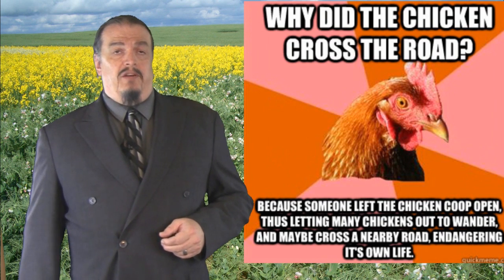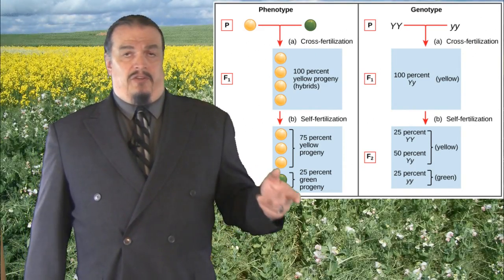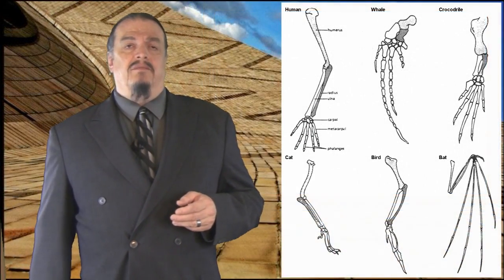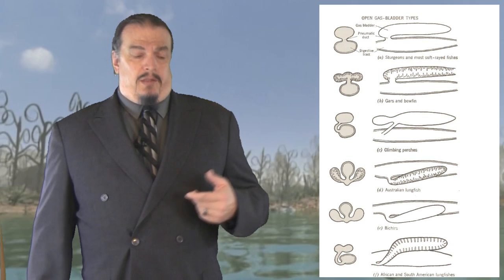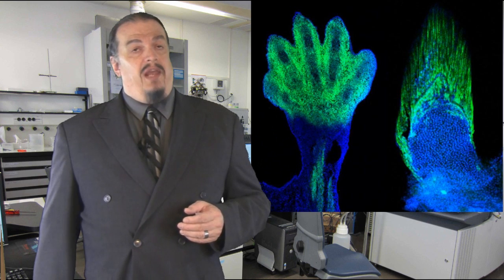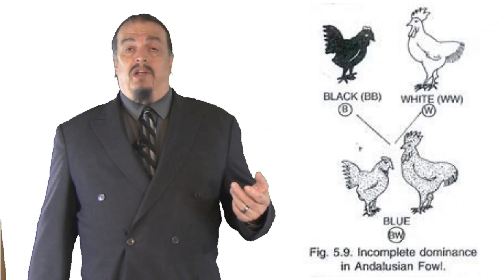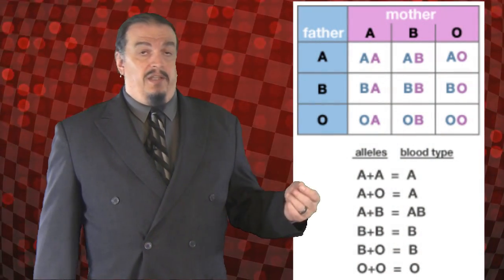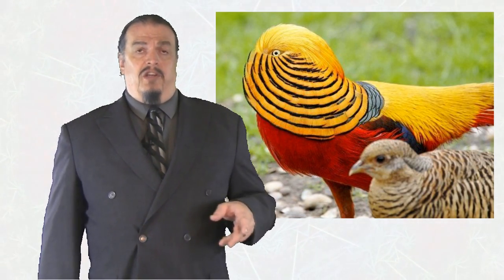Heredity Patterns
The 27th episode of our classroom supplement science series is a combination of middle-school standard lessons regarding genetics.
MS-LS4.B.1
MS-LS3.B.1
MS-LS3.A.1
MS-LS3.A.2